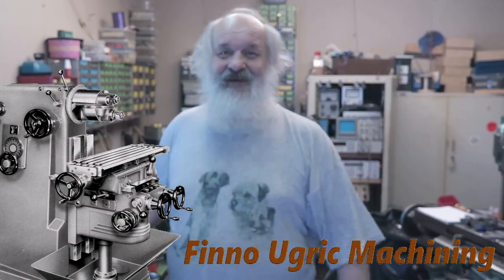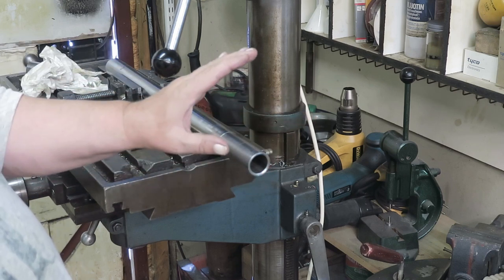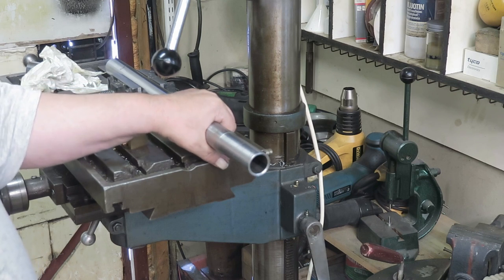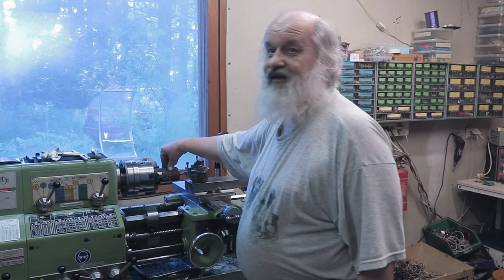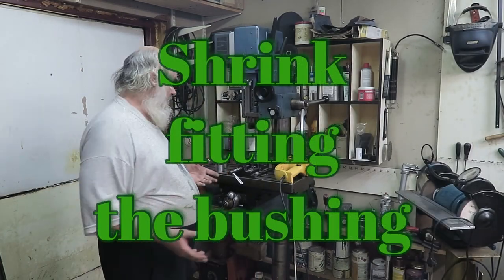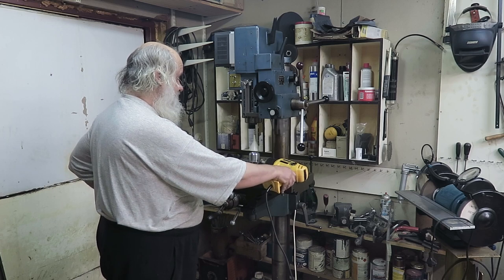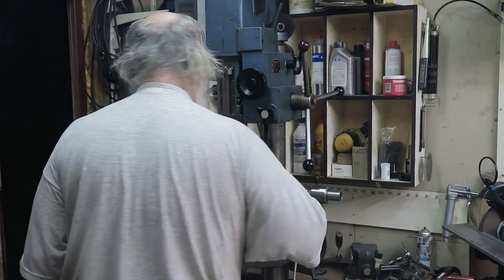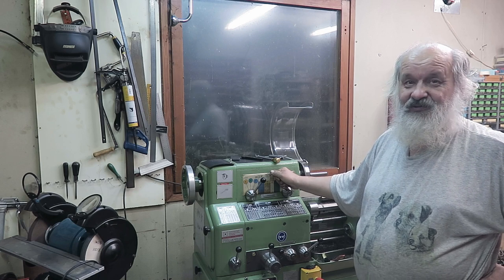5C Collet System for my Weiler Matador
My lathe came with a set of 5C collets, Morse 5 adaptor for those and a drawbar system. The drawbar is originally equipped with a lever with which the collet can be tightened in one pull. However, this system is missing so I need to be creative with this one.